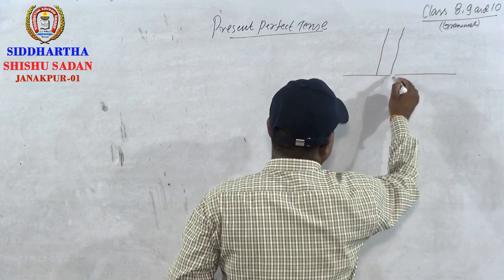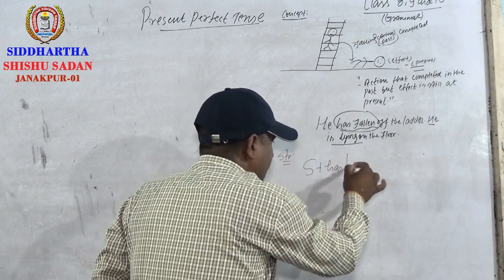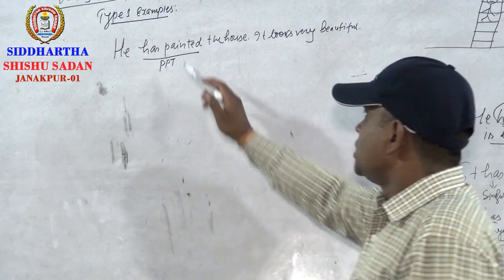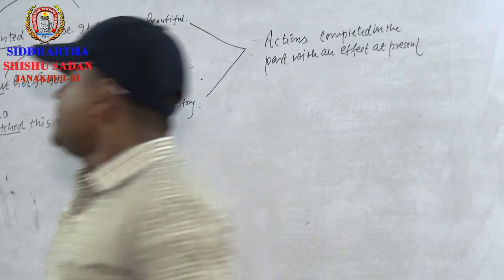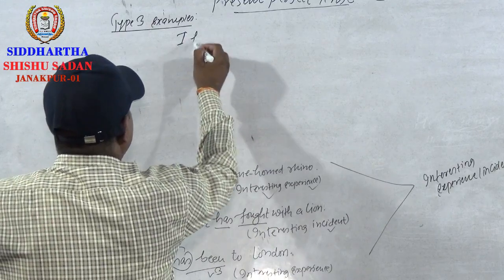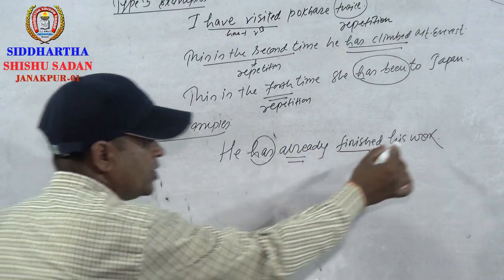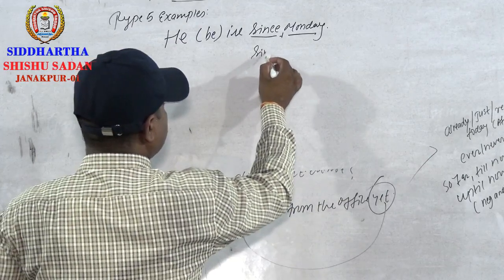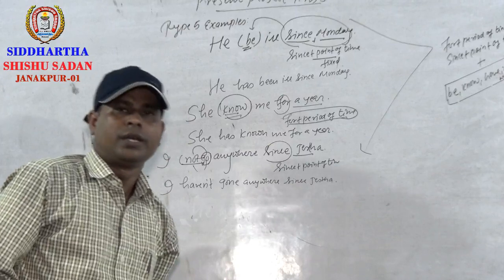Ganesh Raut # Sub - English Grammar for class 8, 9 & 10